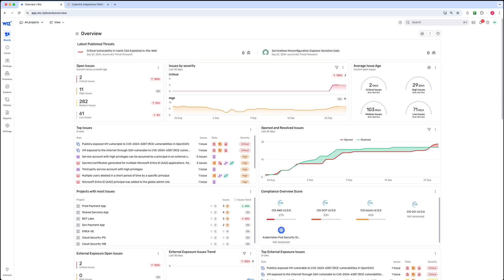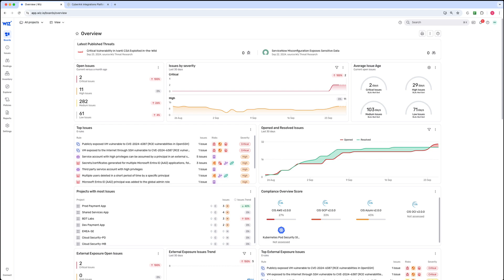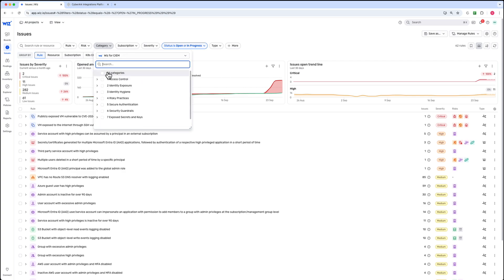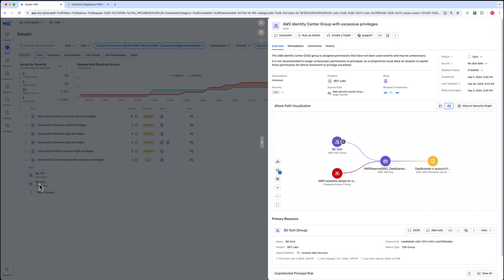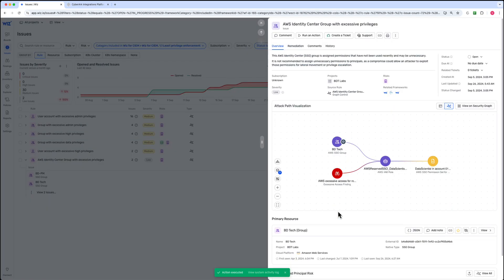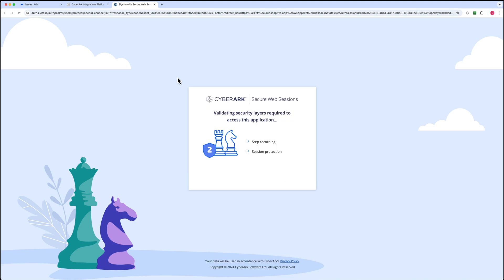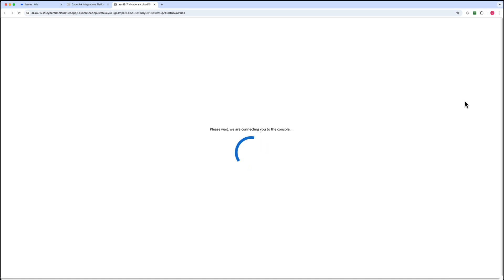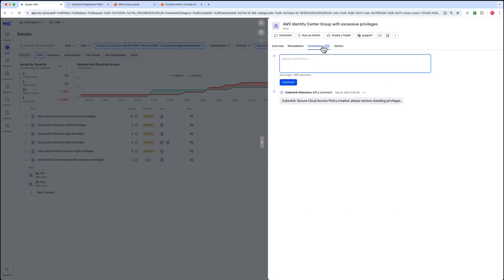Secure Cloud Access with Wiz & CyberArk: Enhance Multi-Cloud Security at Cloud Speed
Discover how the powerful integration between Wiz and CyberArk enhances cloud security by identifying and controlling excessive cloud privileges. In this demo, you'll see how Wiz flags risky access, while CyberArk applies just-in-time privileged access for secure administrative operations in multi-cloud environments. By leveraging the principle of least-privilege, CyberArk's Secure Cloud Access ensures all sessions are monitored for compliance and audit without slowing down your cloud development. Watch now to learn how Wiz and CyberArk safeguard human identities and boost visibility and control across your cloud infrastructure.